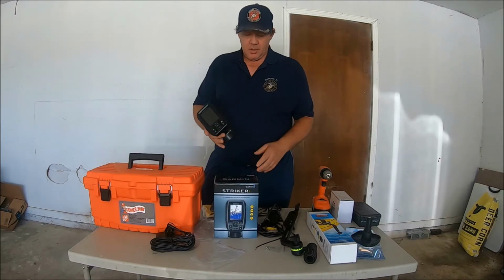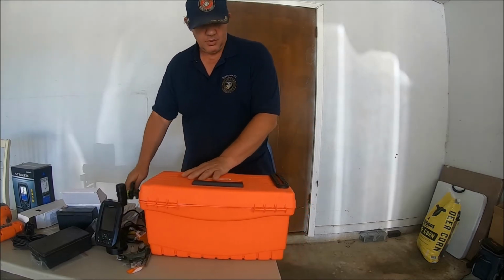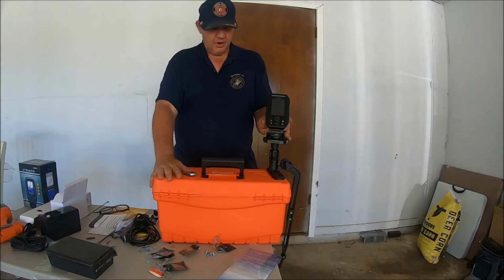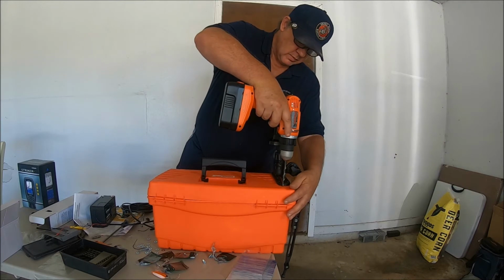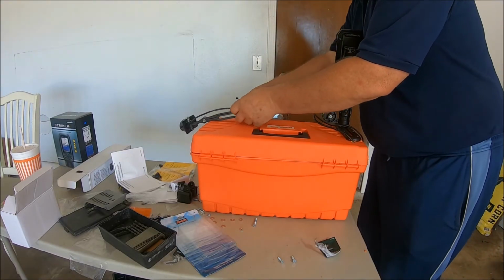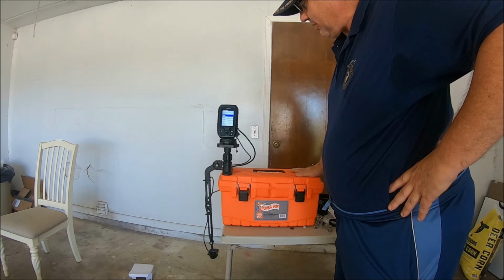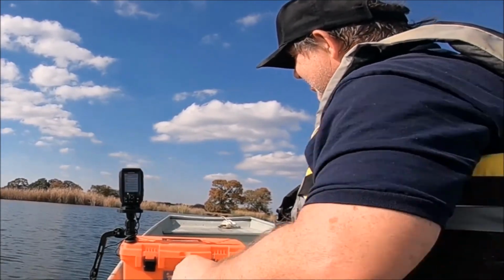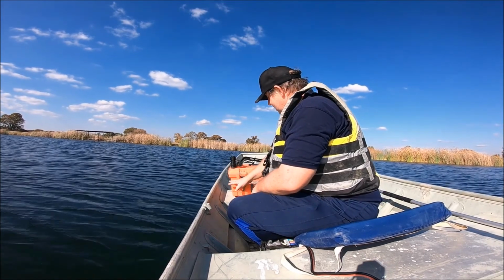Scotty Mount My Portable Setup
In this video I show you how to install a Scotty #141 Kayak/SUP Transducer Mounting Arm with Gear-Head and a Scotty #368 Universal Sounder Mount for a quick and easy portable setup.